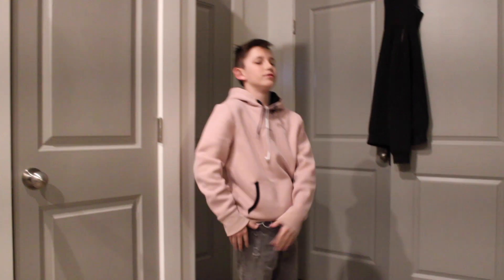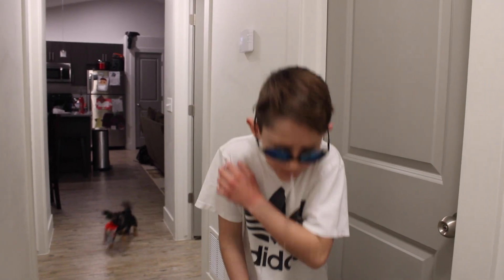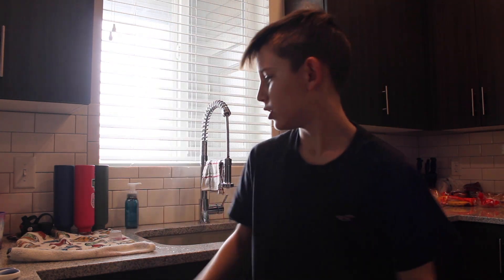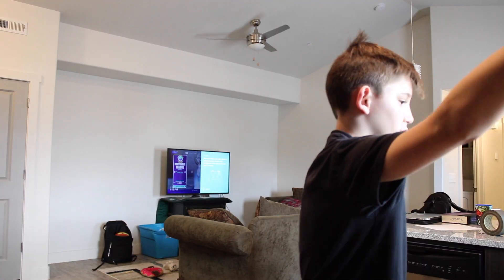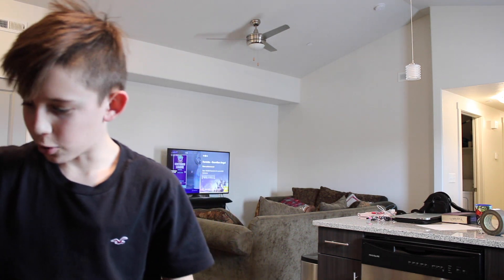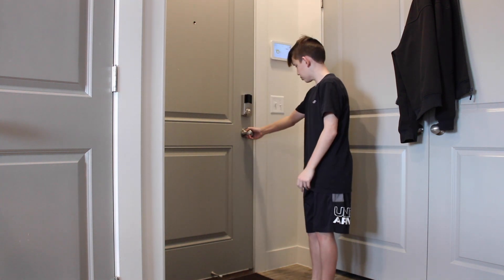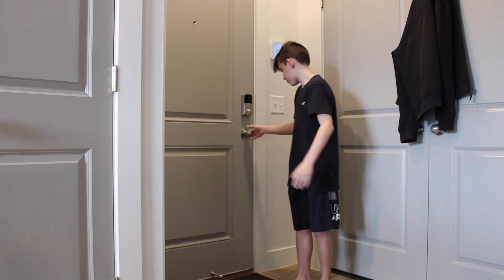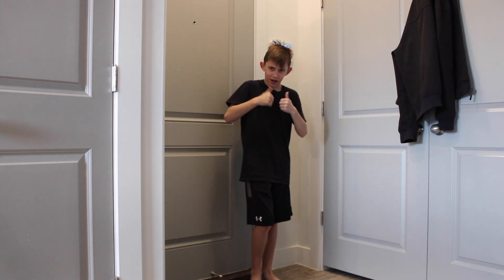How To Survive The Corona Virus